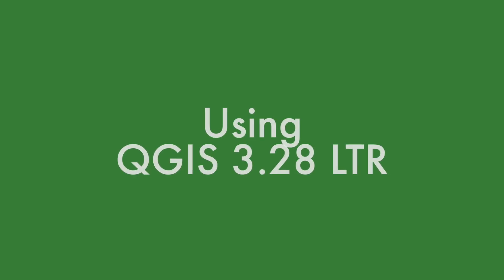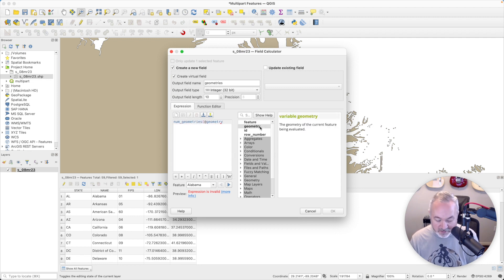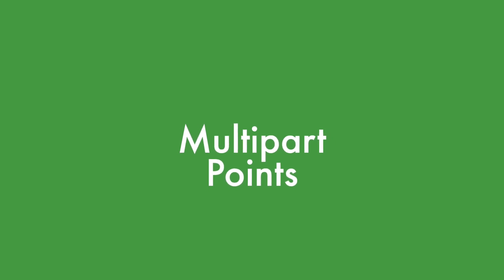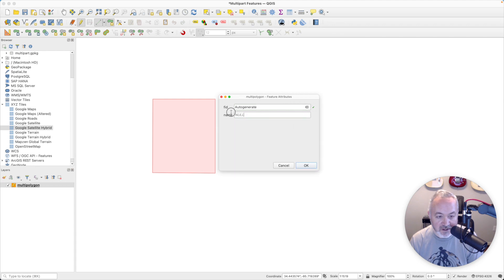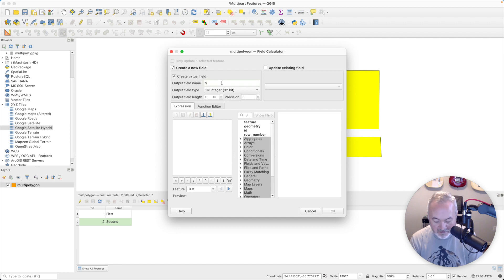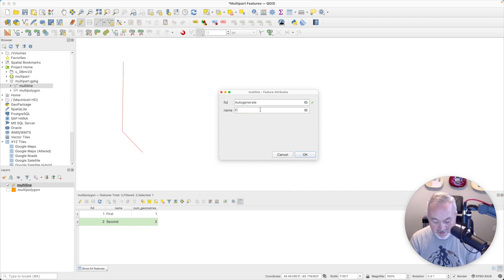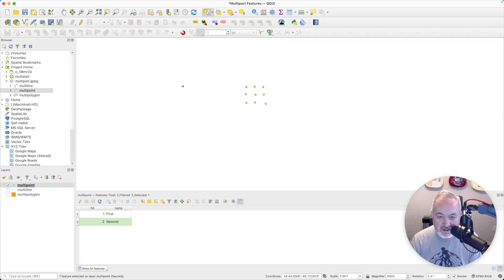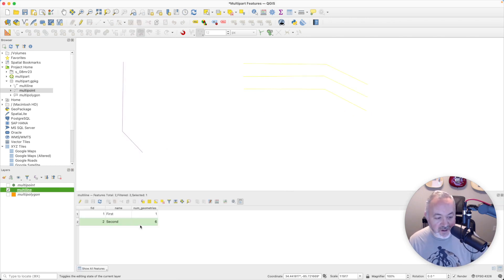Working with Multipart Features in QGIS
In this video I’ll be showing you how to create and edit multipart features in QGIS. We’ll be covering multipart polygons, lines and points.

00:00 - Intro
00:09 - Overview
00:19 - Using QGIS 3.28 LTR
00:46 - What is a MultiPart Feature?
01:01 - Multipart Polygons
04:04 - Multipart Lines
04:53 - Multipart Points
05:40 - Enabling the Advanced Digitizing Toolbar
06:02 - Creating MultiPolygon Layers
07:47 - Adding Parts to a MultiPolygon Feature
09:49 - Creating MultiLine Layers
11:26 - Adding Parts to a MultiLine Feature
12:19 - Creating MultiPoint Layers
13:14 - Adding Parts to MultiPoint Feature
14:25 - Deleting Parts from a Multipart Feature
15:12 - Splitting Parts in a Multipart Feature
16:14 - Converting Multipart Layers to Singlepart Layers
18:51 - Outro